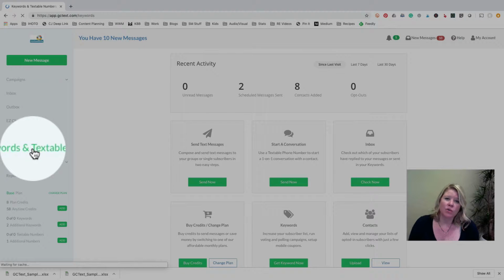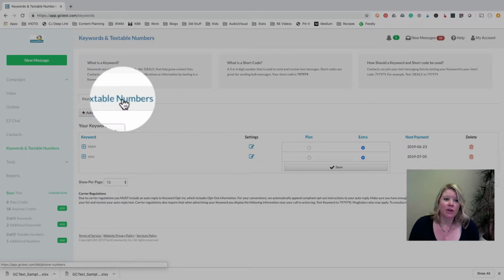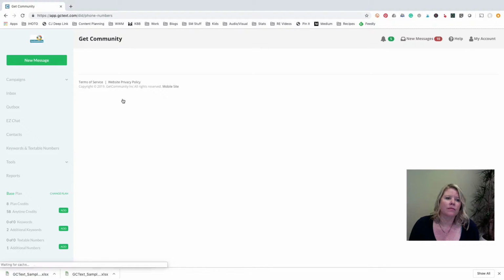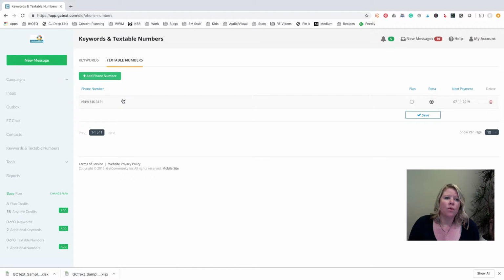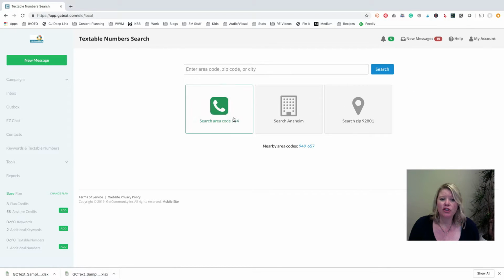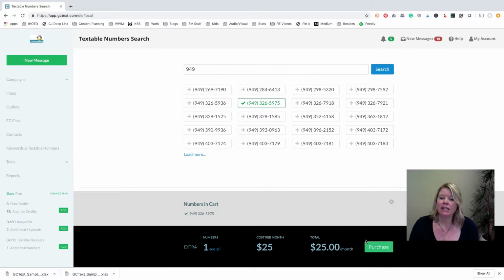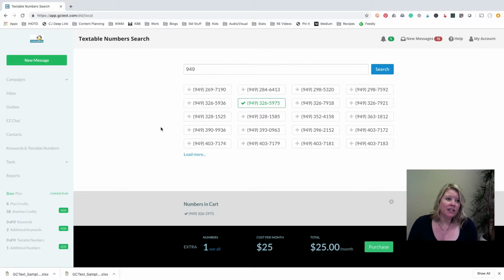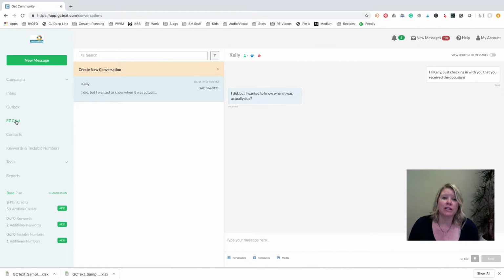GCText: How to Chat with Customers One-On-One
We show you how to chat with your customers one-on-one in our easy to use EZ-Chat tool. Follow our step-by-step tutorial for a guide on how to set up a textable number, and see and create your own messages threads.

Want to dive in to all things text message marketing? Interested in setting up your own GC Text account?